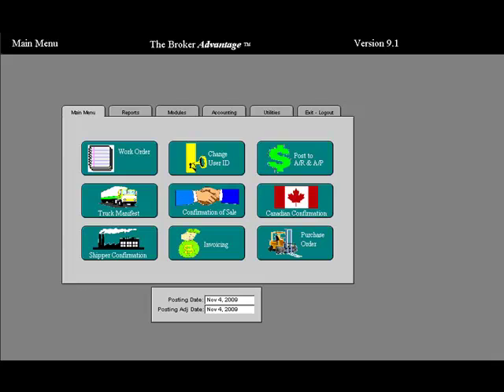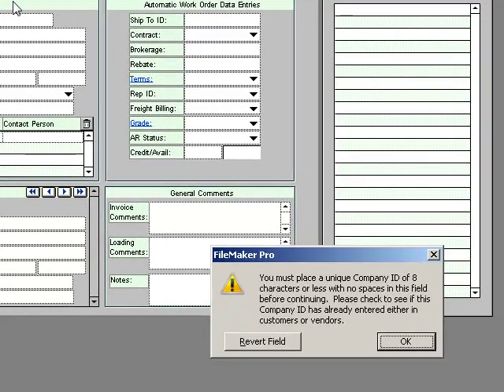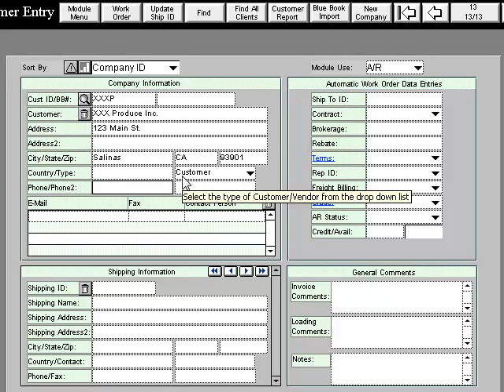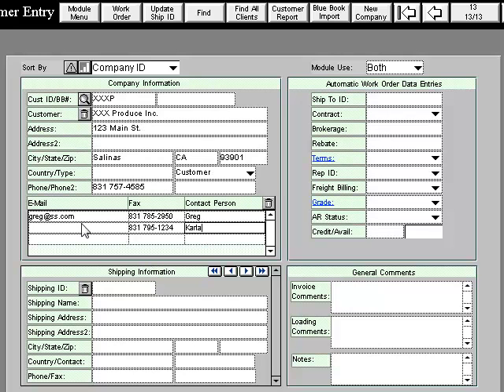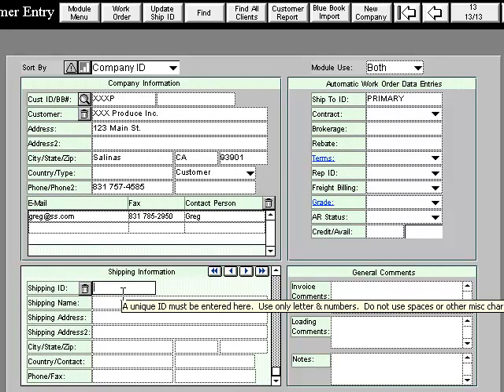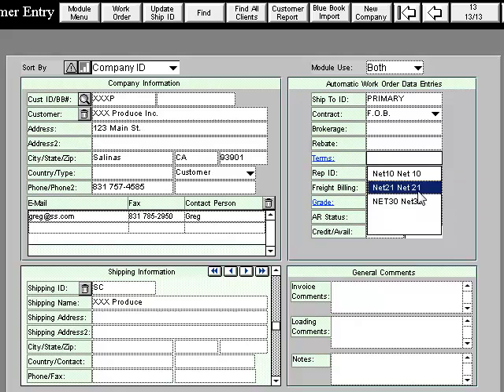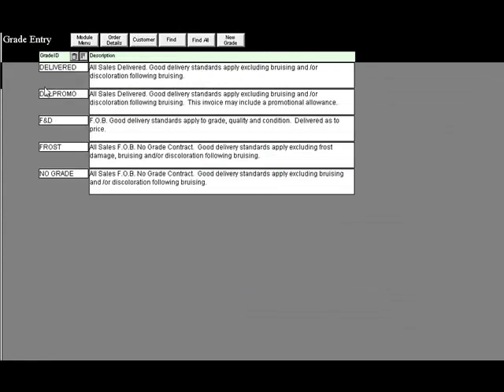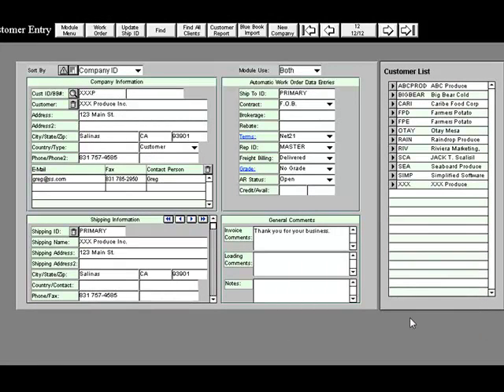Adding a Customer - Simplified Software